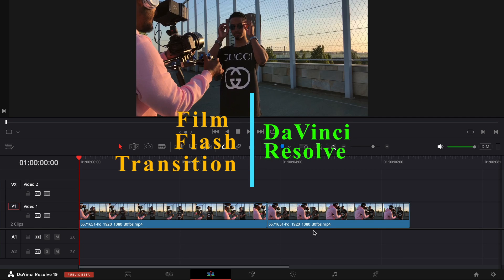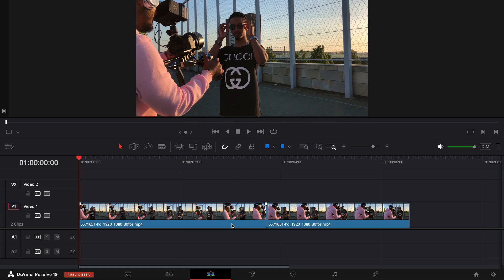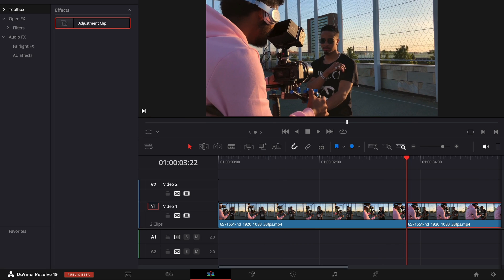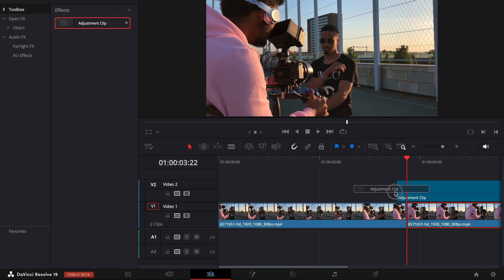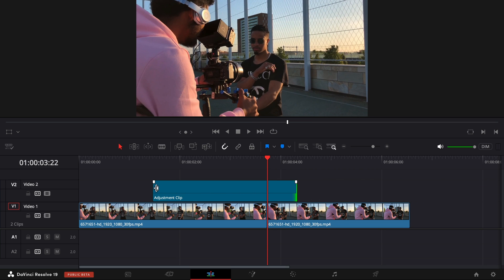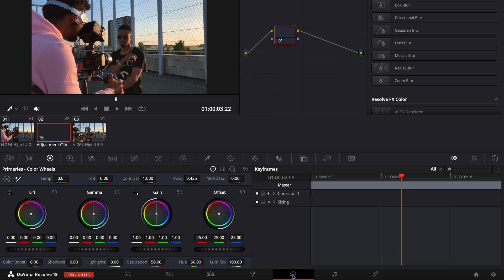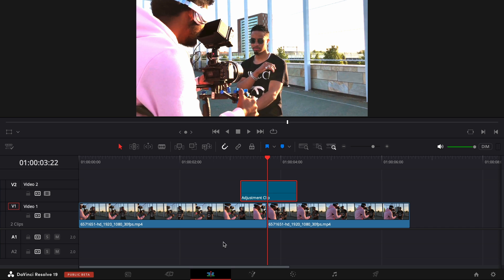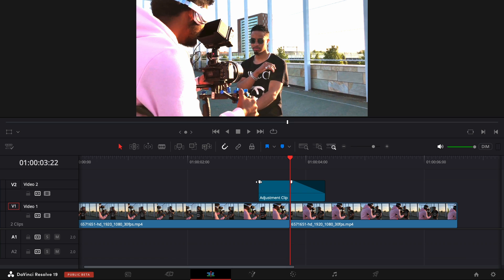Film Flash Transition ┃DaVinci Resolve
In today's tutorial, we're diving into the world of DaVinci Resolve to show you how to create a Film Flash Transition that will add a professional touch to your videos.

🌟 What You'll Learn:

Understanding the basics of Film Flash Transitions
Step-by-step guide to creating the effect in DaVinci Resolve
Tips and tricks to enhance the transition for a more cinematic look
🔧 Tools Needed:

DaVinci Resolve (any recent version)
Basic understanding of the DaVinci Resolve interface

🎥 Why Use Film Flash Transitions?
Film Flash Transitions can add a dynamic and dramatic effect to your video projects, making scene changes smoother and more visually appealing. Whether you're working on a short film, music video, or vlog, this effect can elevate your production value.